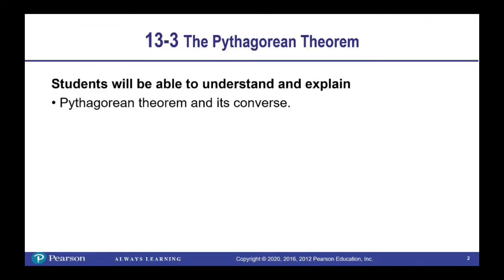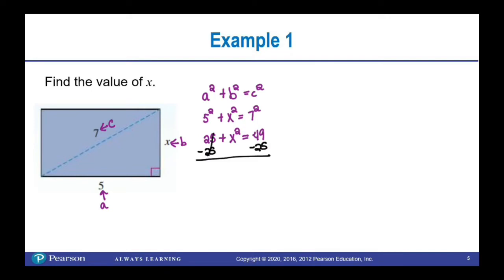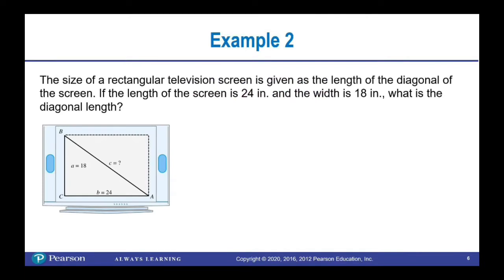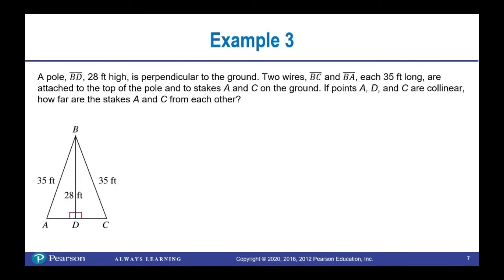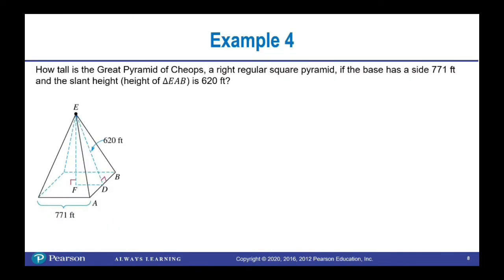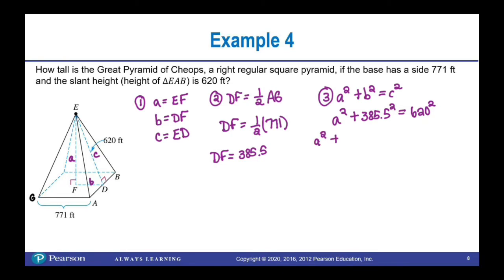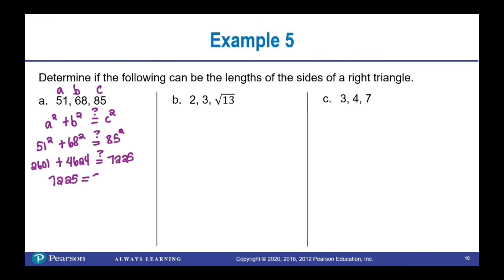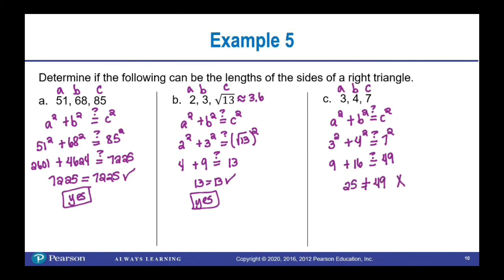MAT 1733 Section 13.3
0:00 – Introduction
0:37 – Pythagorean Theorem
2:42 – Example 2
5:26 – Example 4
6:54 – Converse of the Pythagorean Theorem